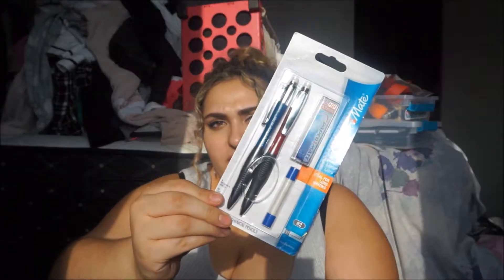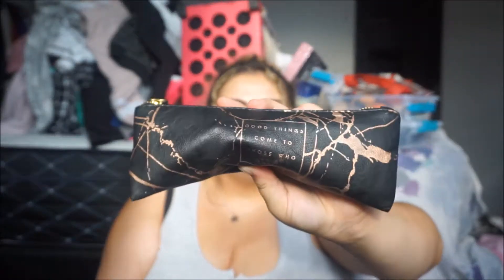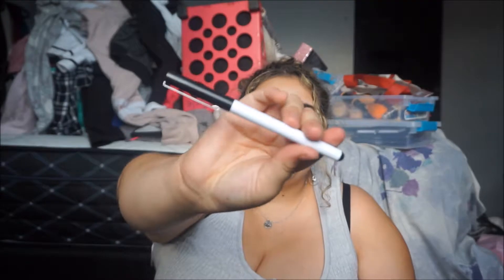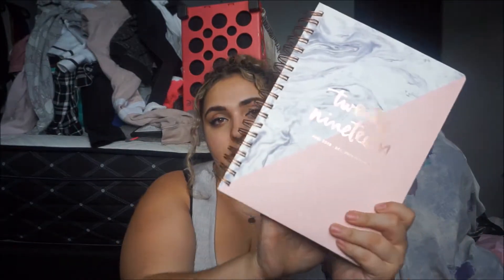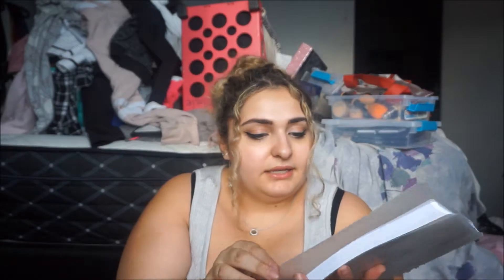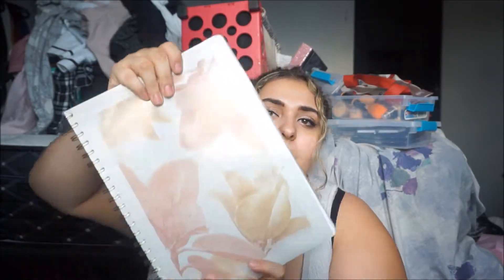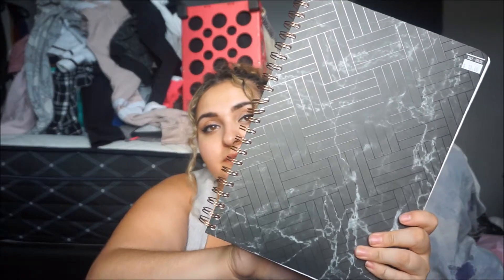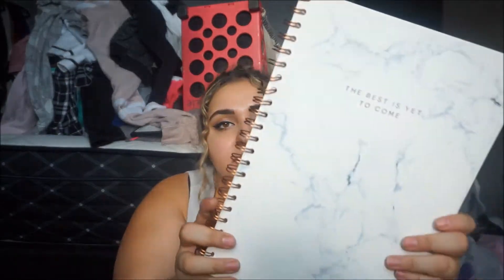AESTHETIC BACK TO SCHOOL SUPPLIES HAUL 2019! (yes I bought more notebooks)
Hey everyone in today's video I show you my supplies for back to school!

Last Video!